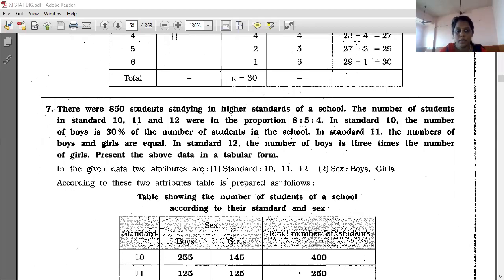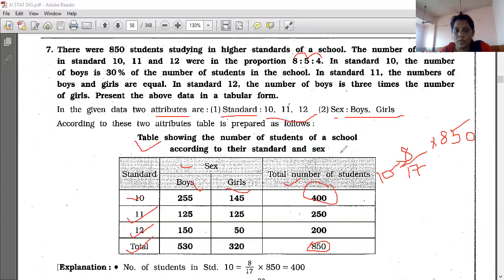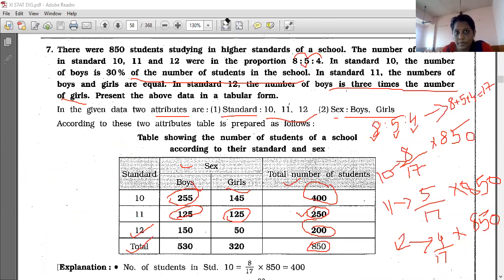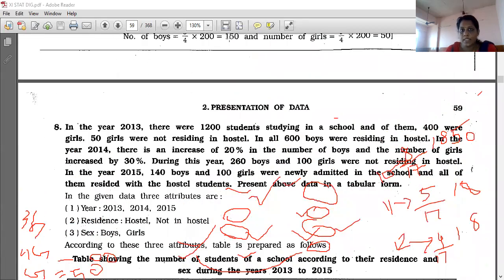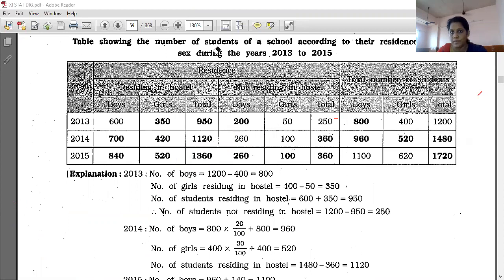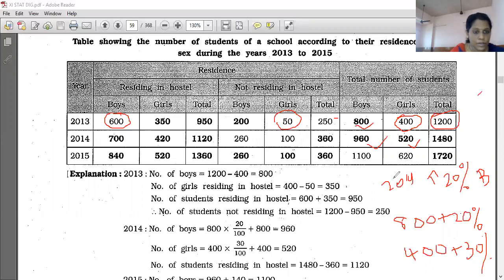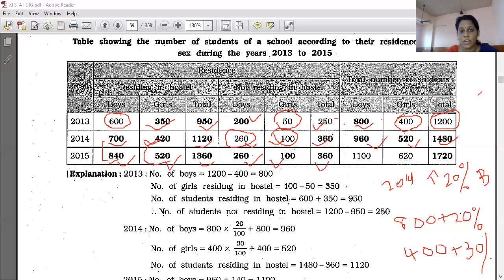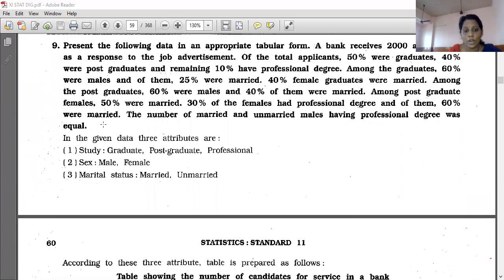2 11COM STATS 21 08 20